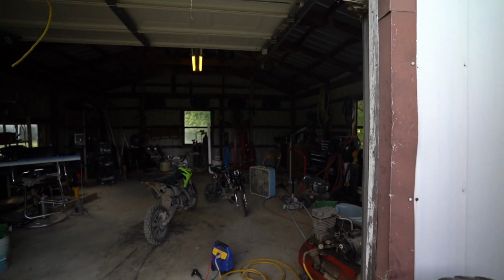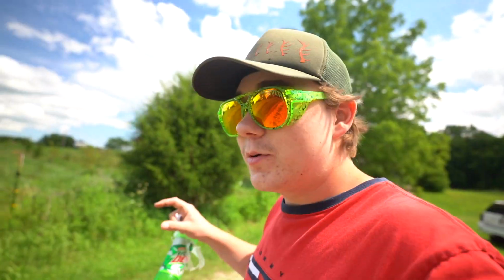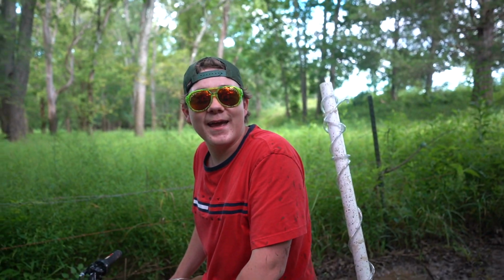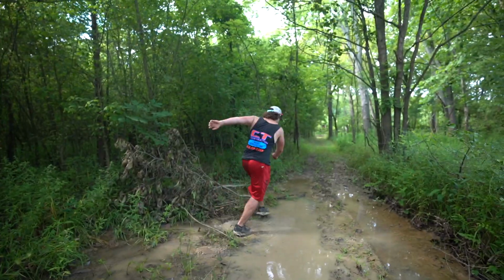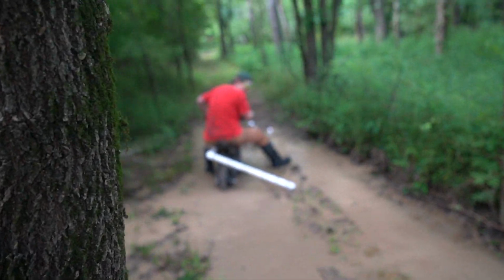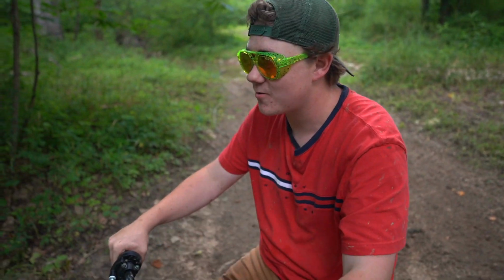We SNORKELED a PIT BIKE (Bad Idea)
In this video we snorkeled the pit bike!!! we snorkeled the coolster 110 not once but twice!!! the pit bike couldn't hold up to the mud and water!

Drop a comment to let us know what we should do next with the pit bike!!!

PIT BIKE GIVE AWAY

for a chance to win the bike!!!